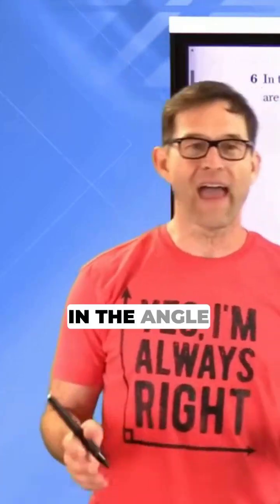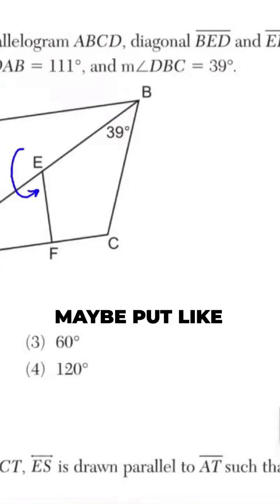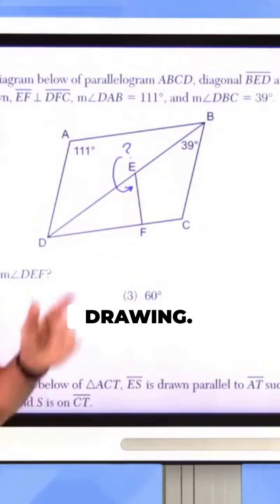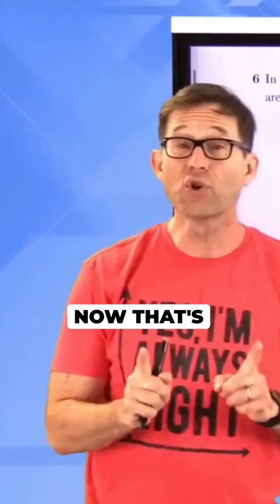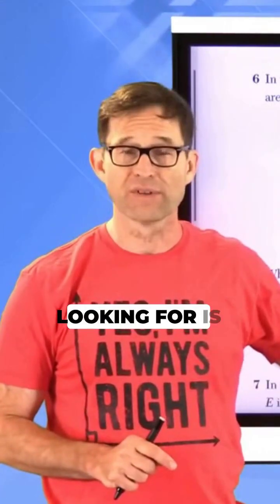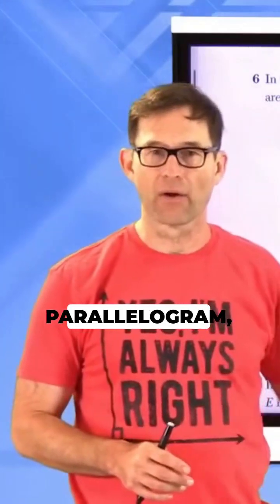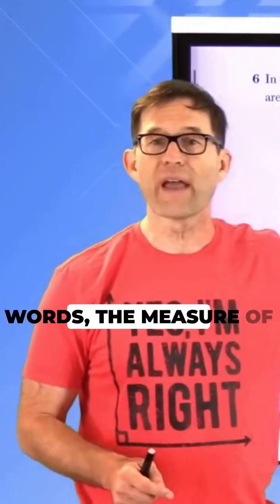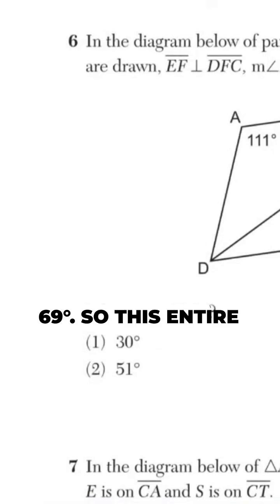Missing Angle? Use Triangle + Parallelogram Rules! 📐🧠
When triangles and parallelograms meet, use perpendiculars + supplementary angles to find the missing piece! 🔍